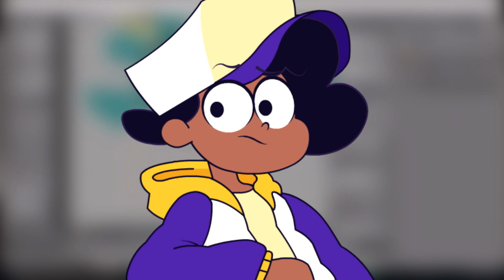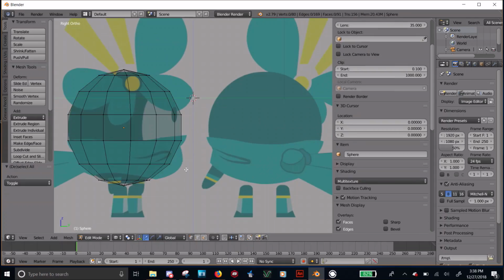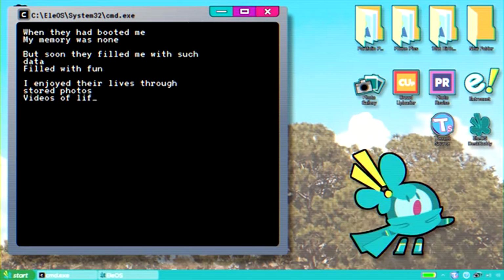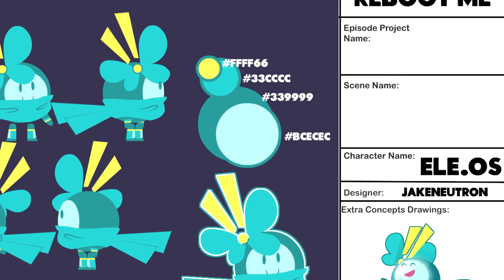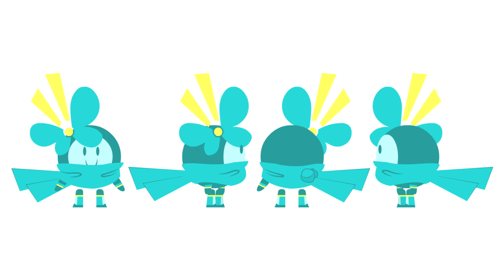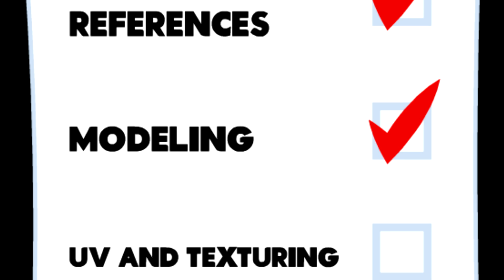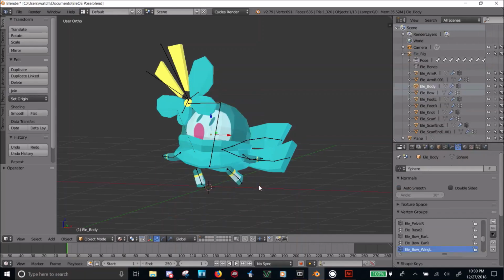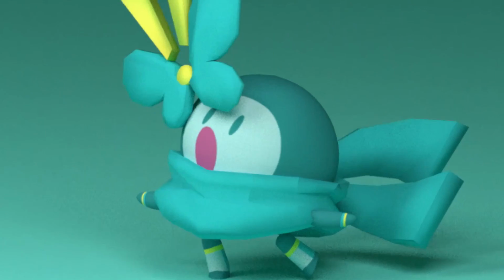How I Built Ele.OS In 3D!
So I've been dipping my toes into 3D animation and was really wanting to see what Ele.OS would look like in 3D! Well through trial, error, and lots of helpful tutorials, I was able to create a (broken) rig of Ele.OS from Reboot Me!

This video acts like a little behind the scenes breakdown of how I did it! A really simplified breakdown, but still :0

I'm thinking of starting a series where I do this with other stuff I make! Like my next one is hopefully gonna be on how to effectively use the Warp Tool in Adobe Animate so you can make animations like the ones featured in "The Rude Busters (Lyrical Cover)" and "(Audio Only) Lifelight (Ultimate Jakenutron Remix)"! Maybe even suggest ideas for things I could do tutorial/breakdowns on!

If I did make a tutorial series... what would I call it...?

Special thanks to my friend, MrCakeDragonMan! He did a majority of the editing on this video and If it weren't for him the video probably wouldn't have been finished at all!

Also I've still got my promotion deal with Skillshare if anyone is interested in trying it out! You get 2 months of the program free while also supporting me and my channel!

Programs Used:

Blender
Movie Studio Platinum (Red Giant Plug-ins)
Mixcraft 8

🎨 Art and Animation Commissions Open!!!

🤲 Skillshare 2 Months Free!!!

🛒Merch Stores!

Discord Server!

Sadly no new endcard for this video... But a new one should arrive soon so keep ya eyes peeeeled